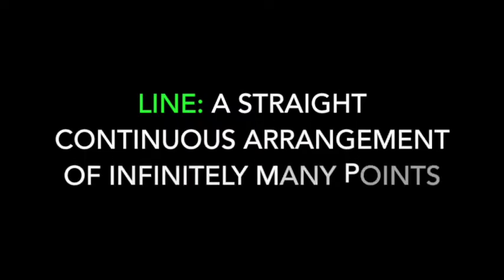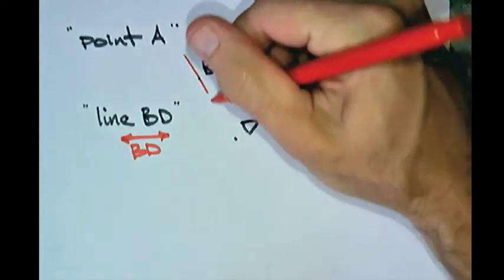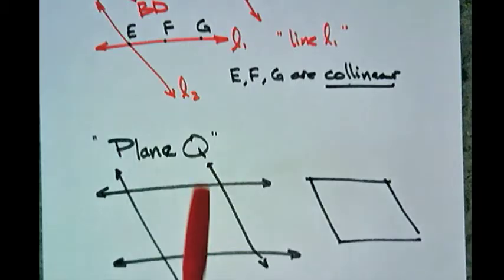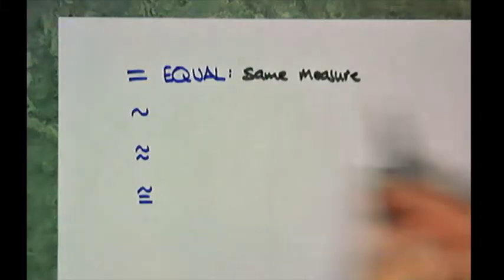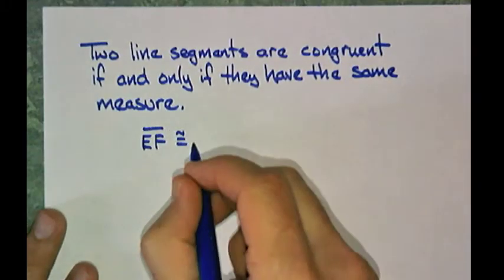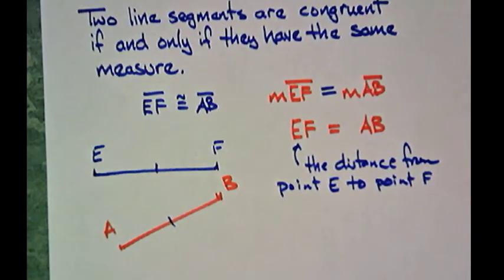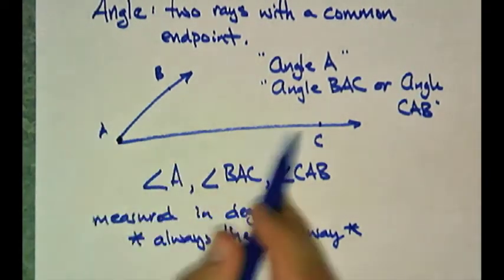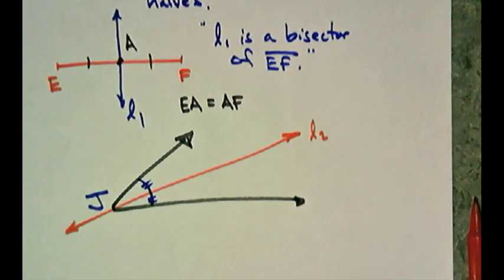Building Blocks of Geometry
Setting the foundation for the deductive system we will be using all year.